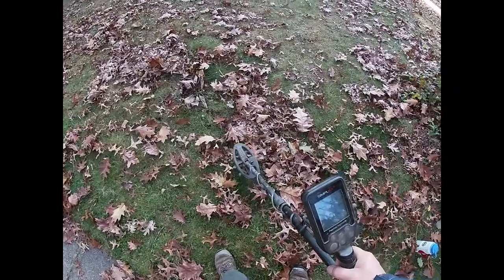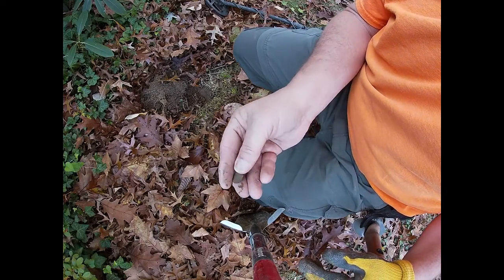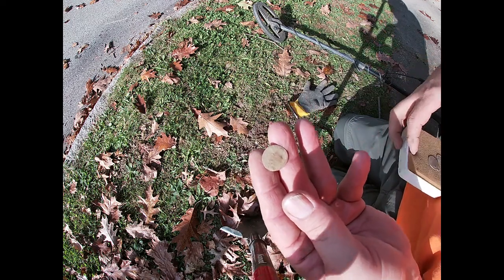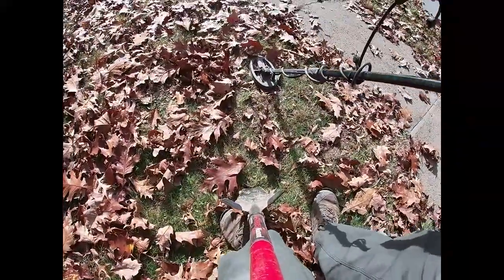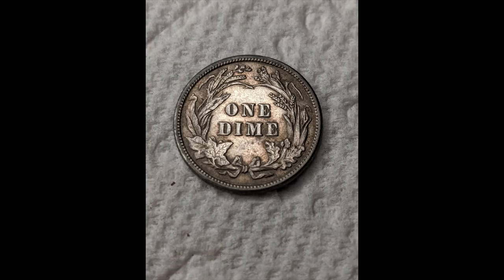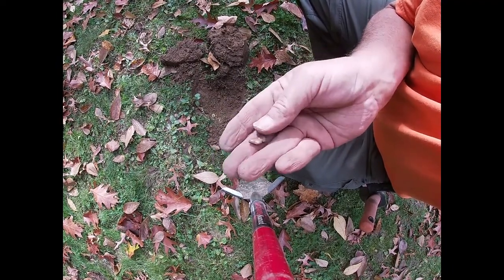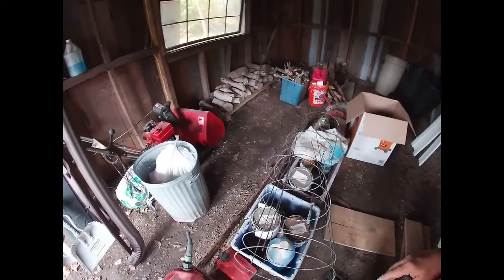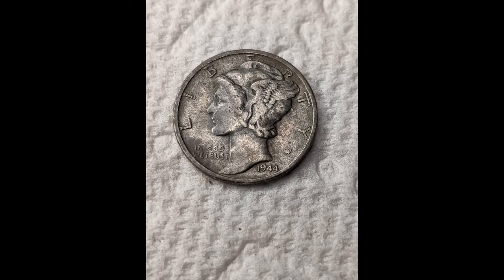A Silver Lining...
A slow start to today's adventure, but things heat up pretty nicely with some silver and cool relics! The property used to be part of a farm a century ago, and large pieces of iron are still in the ground which makes for a challenging hunt, but I managed to squeak out a few goodies!
Also a reminder of this Saturday's Annual Scouting for Food campaign, and a call to lend a hand if you can. For information in your area just type Scouting for Food into your favorite web browser.

- NoktaMakro Simplex+
- NoktaMakro Green wireless headphones and pulsedive pinpointer
- GoPro Silver
- Nomad RootSlayer shovel
- White's handheld digging tool